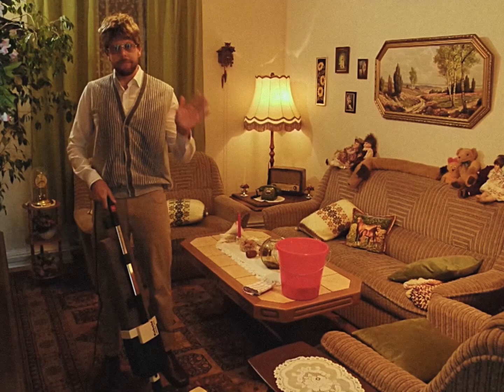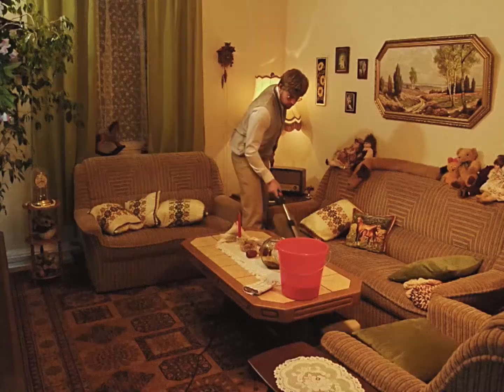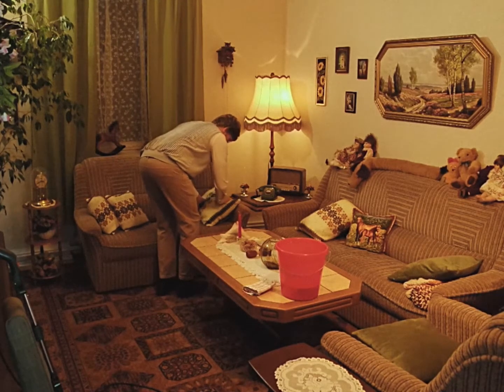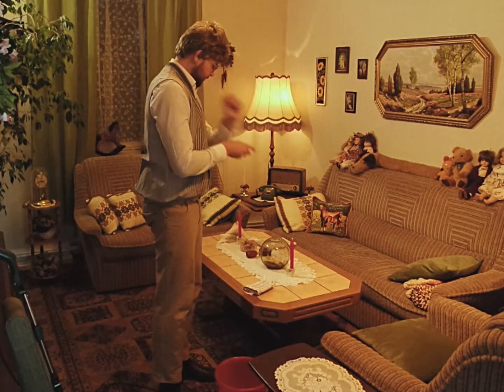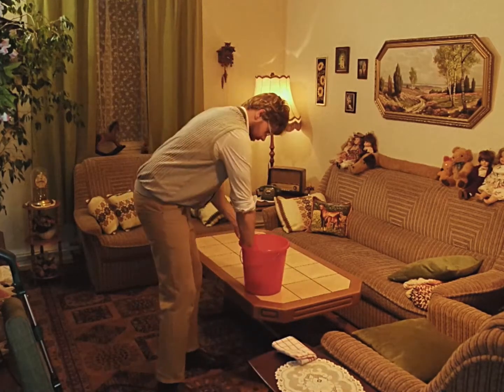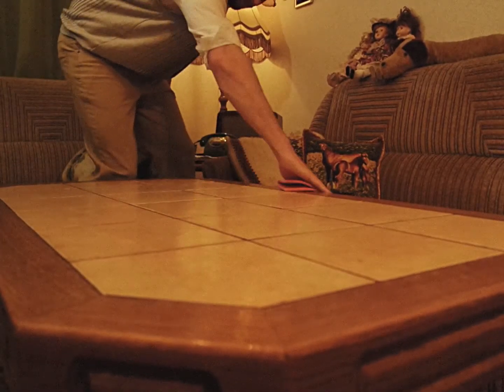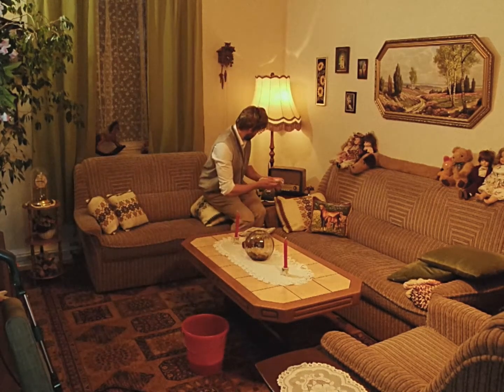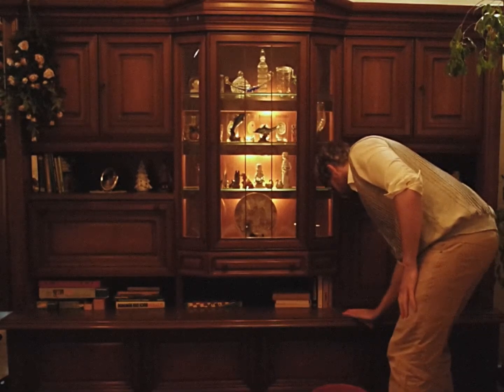Alman Dad Home Alone | Clean With Me Motivation (German/Deutsch)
A warm welcome from home alone dad Kai-Uwe doing his clean with me routine! We hope that this video is also a cleaning motivation for you. Kai-Uwe presents his new Vorwerk Kobold 119 vacuum cleaner and cleans the good old German living room. Did you know Kai-Uwe is not an ordinary home alone dad? He's a german home alone dad speaking English with a strong German accent. You always wanted to travel to Germany, are interested to learn about the lovely and funny German language or you are already doing German language lessons? Then this clean with me video is right perfect for you!

Welcome to the world of Kai-Uwe and Karl-Heinz.